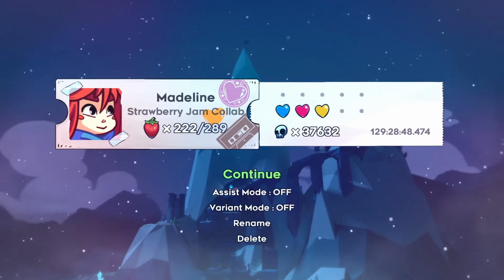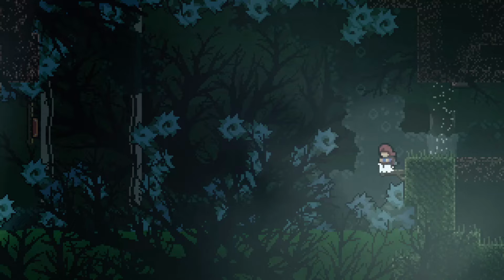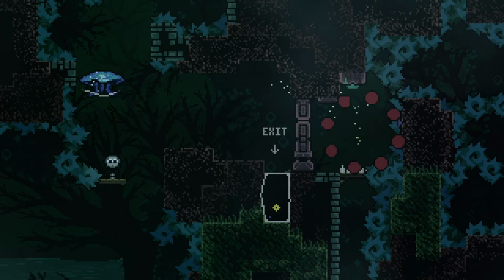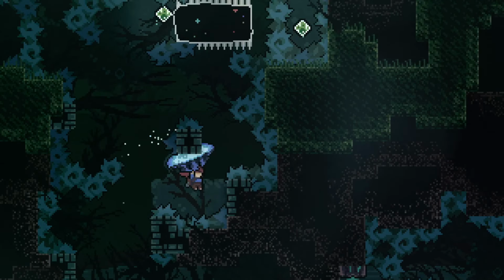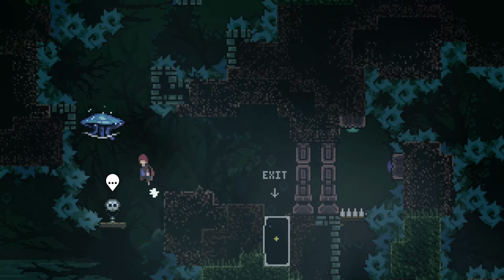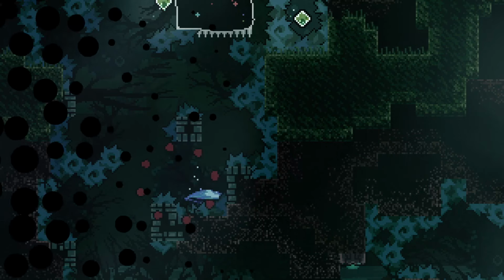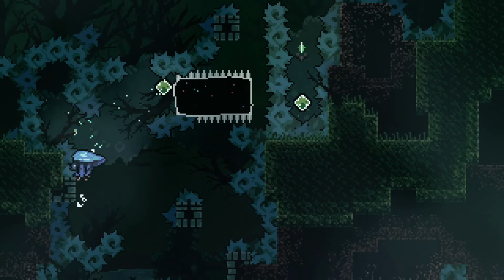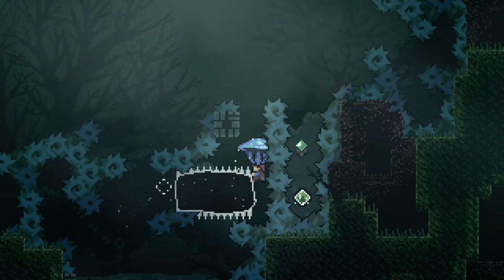Celeste: Strawberry Jam - E213: Needle's touch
A past me would have been tempted to edit this down, but I think the entire emotional arc is worth including. As always, feel free to skip ahead if that's not your thing.

0:00 Vinculum (part 4)
0:09 Room 12
10:58 Room 13 (room 14 access)
11:13 Room 14 part 1
14:48 Room 14 part 2